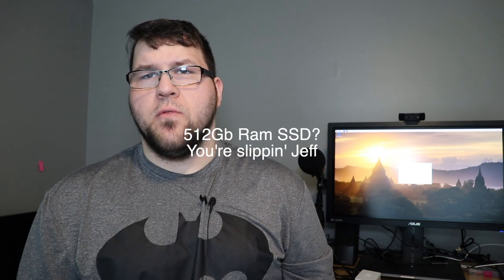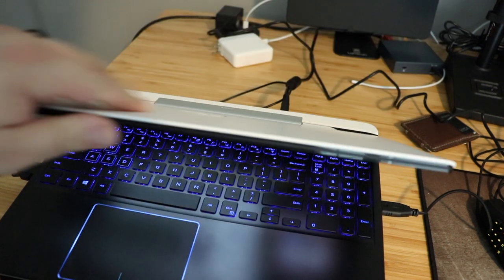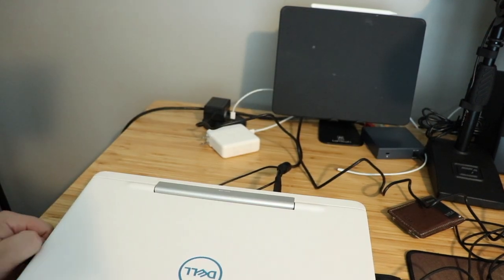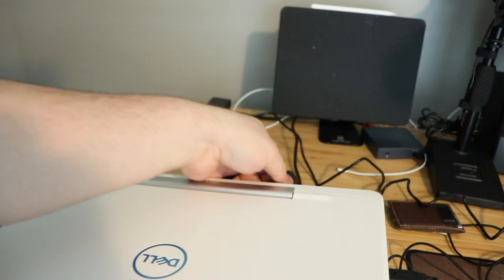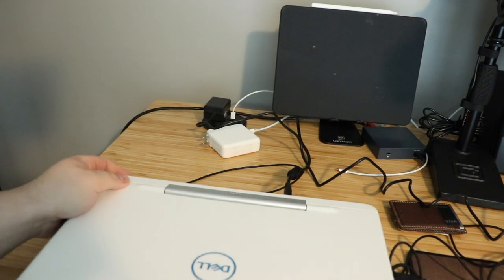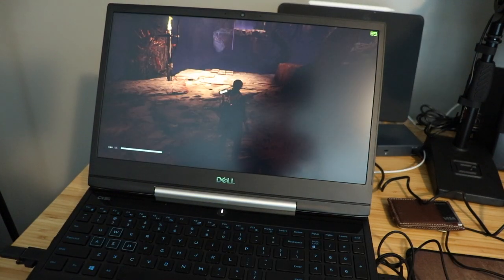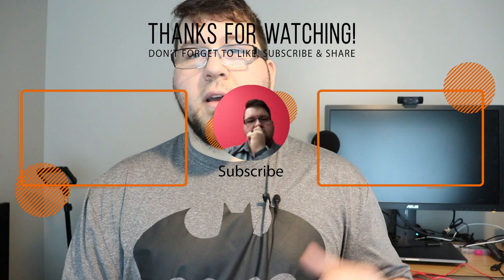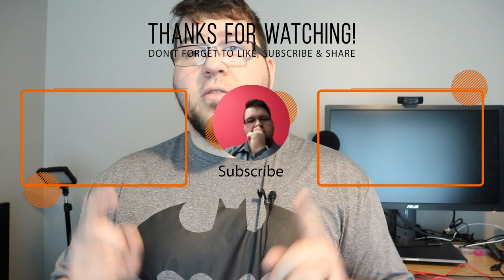Dell Gaming 15 G5 5590 SE - 6 Month Review: Worth the money?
The Dell G5 5590 with its i7 and RTX 2060 is Dells offering for a "Budget" gaming laptop. I spent 6 months with the G5,3 of those as my dedicated desktop replacement and 3 of them as my daily driver laptop.

Lets see what I learned during the last 6 months and if this laptop is for you!